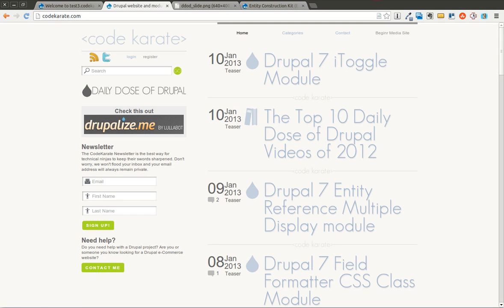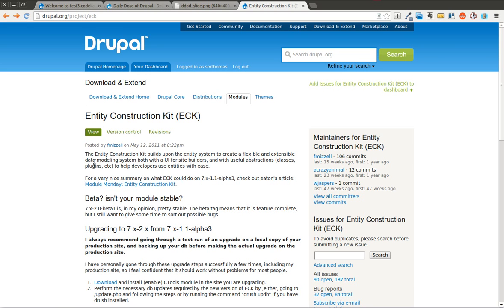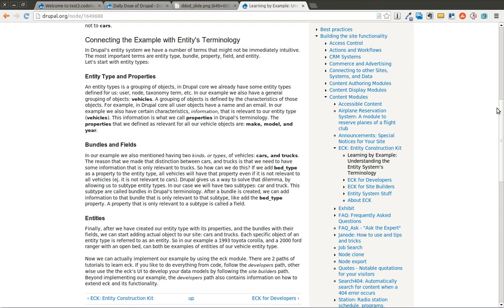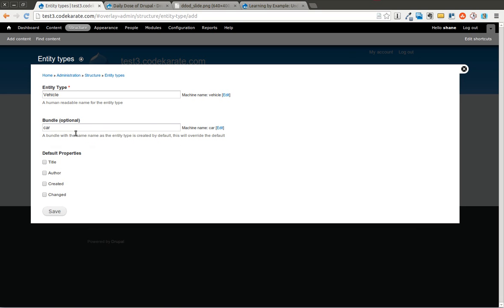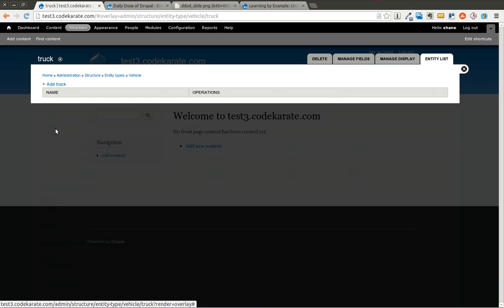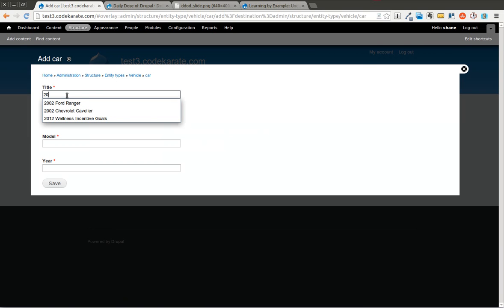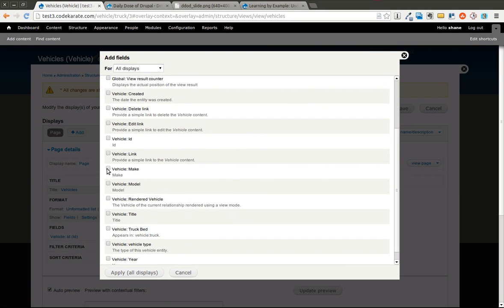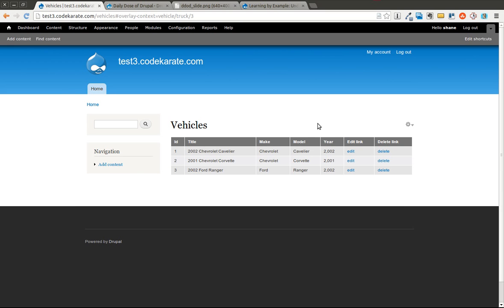Drupal 7 Entity Construction Kit - Daily Dose of Drupal Episode 86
The Drupal 7 Entity Construction Kit Module (ECK) can be used to build your own entities on a Drupal 7 website. In this long episode of the Daily Dose of Drupal, I attempt to go through what I know about the Entity Construction Kit module and how it can benefit a site builder in order to build their own custom entities.

In this episode you will learn:

- An overview of Drupal 7 entities and how the Entity Construction Kit can fit into the mix
- How to decide whether to use a Drupal content type or a Drupal entity to store data
- How to build out an entity type with the Entity Construction Kit
- How to add properties to an entity type with the Entity Construction Kit
- How to add bundles to an entity type with the Entity Construction Kit
- How to add fields to an entity type bundle
- How to create a Drupal View that displays a list of your custom created entities